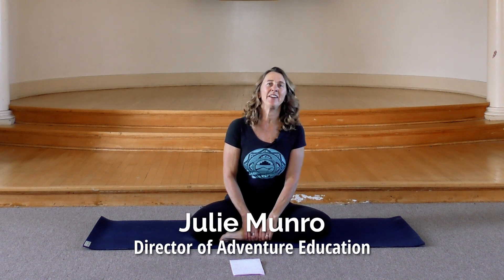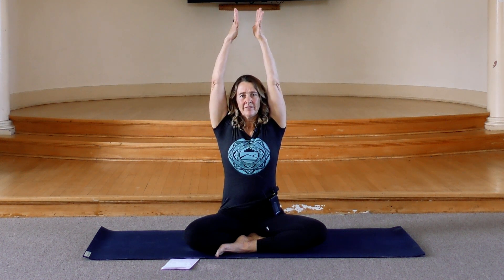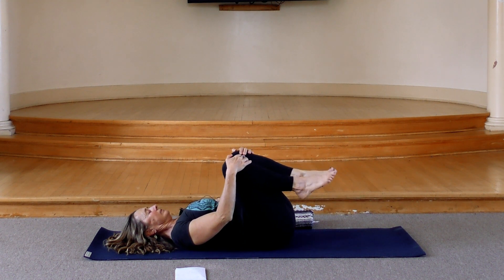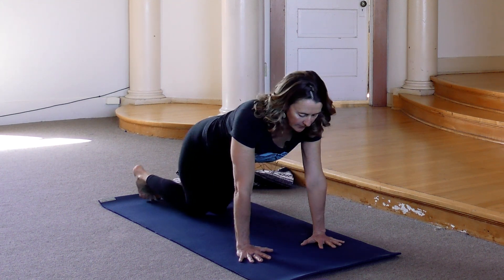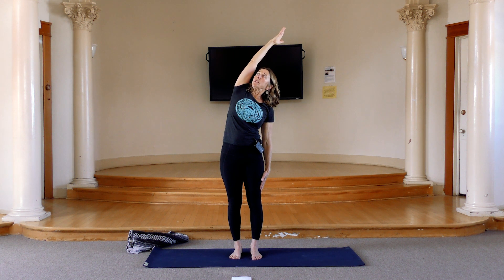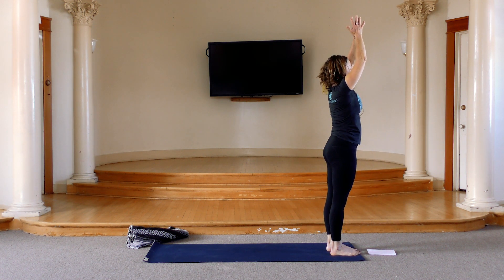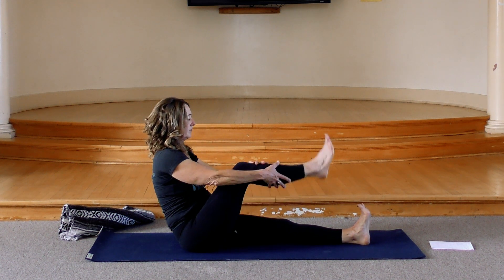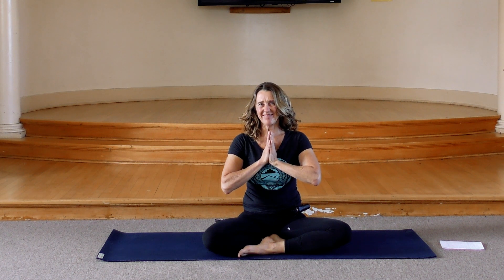Grounded and Rooted: Yoga For Feeling Steady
Join Julie Munro, Director of Adventure Education at Prescott College, for a Yoga practice you can do at home to leave you feeling strong and refreshed.